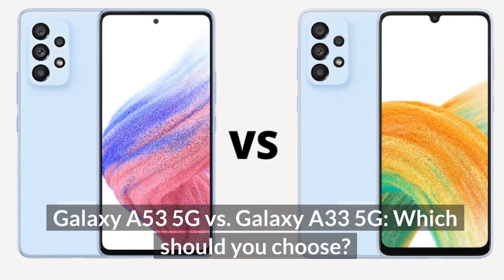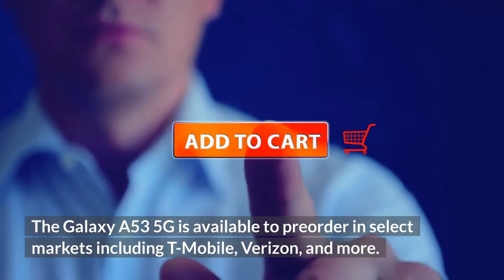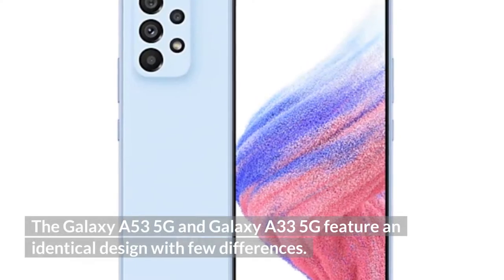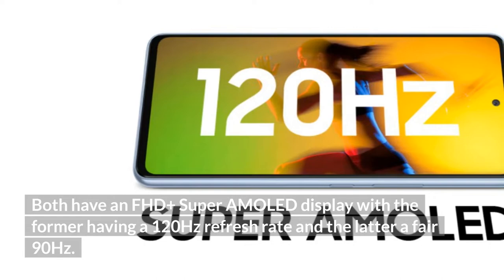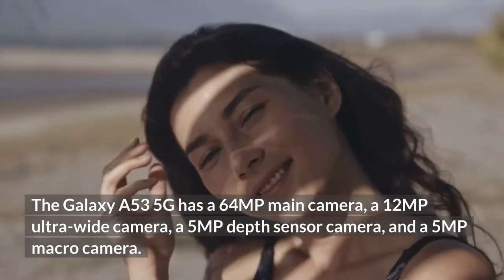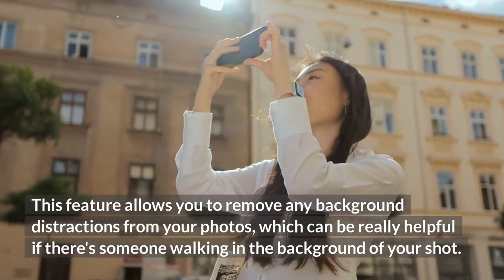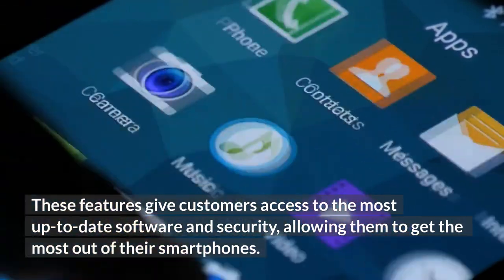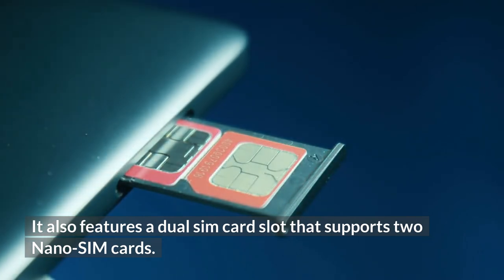Galaxy A53 5G vs. Galaxy A33 5G: Which should you choose?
Samsung has released two new models of the Galaxy A series – the A33 and the A53. It features various enhancements that make it appear to be a competitive midrange powerhouse capable of competing with Apple's new iPhone SE model for 2022. If you're in the market for an Android phone and you're having trouble deciding between these two models, this video is for you.

Here’s a comparison of the two models to help you make your decision.

0:00             Introduction
0:47             Pricing and Availability
1:58             Design
2:43             Display
3:40             Camera
5:09             Hardware and Specs
6:24             Battery Life and Connectivity

Both the Samsung Galaxy A53 5G and the Galaxy A33 5G are excellent midrange phones. They have very similar features, but there are a few key differences that may make one better for you than the other.

So, what do you think about the new Galaxy A series?